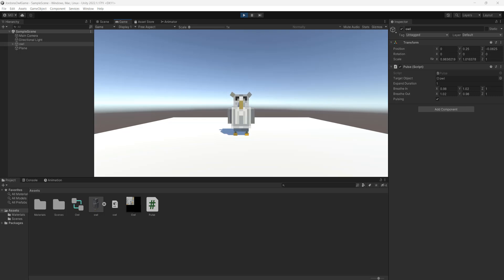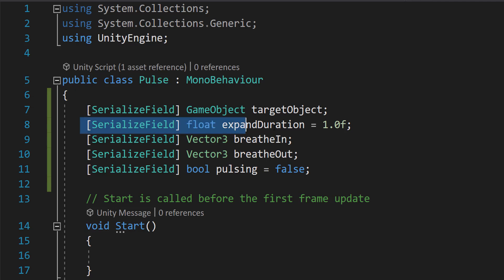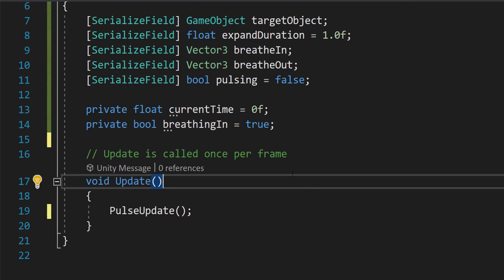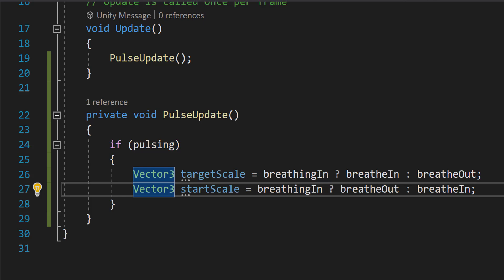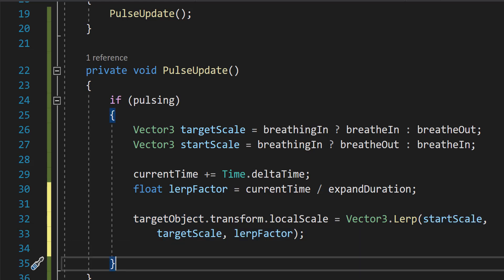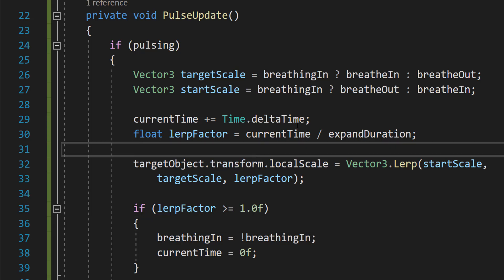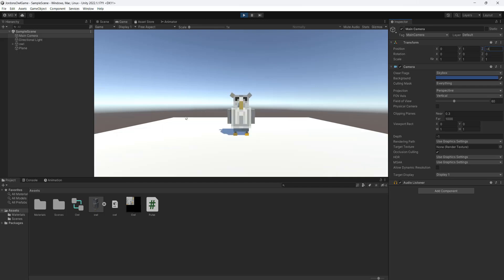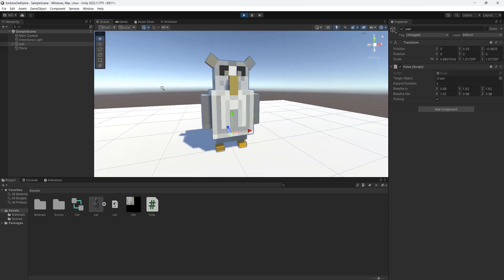Make a Simple Unity 3D Idle Breathing Animation (Stretch and Squash Tutorial)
Greetings, in this tutorial we shall look at how to make a 3D breathing animation in Unity. This is a great visual effect to make your 3D game look more alive. This is perfect for lower poly models that need a little idle animation to make them look alive, like in crossy road.This tutorial will result in you having a handy script to attatch to your 3D objects. This script uses stretch and squash to achieve a breath effect. You can customise the squash and stretch to change the animation easily.

This pulse script to give your 3D character a breathe animation will work for all kinds of model parenting structures. Just make sure the script targets the parent object for your 3D character.Thanks for watching this tutorial on how to make a 3D breathing animation in Unity using stretch and squash.

A huge thanks to my friend for making this 3D owl model and texture!

If you found this tutorial on how to make a simple 3D Idle Breathing Animation in Unity useful, then be sure to check out how to do this but for a 2D sprite or UI Image